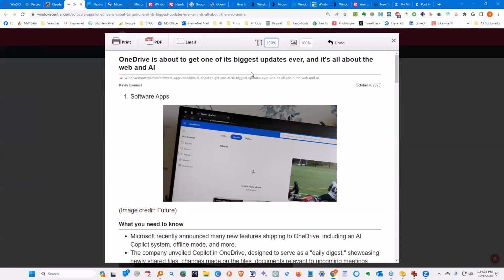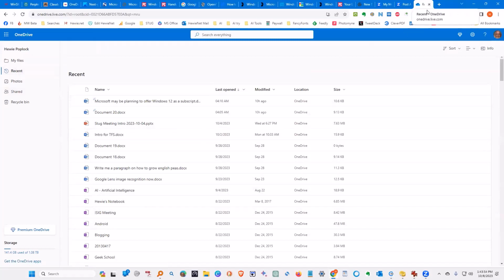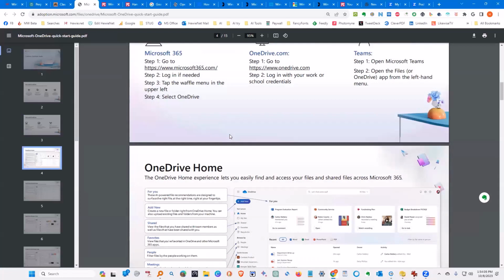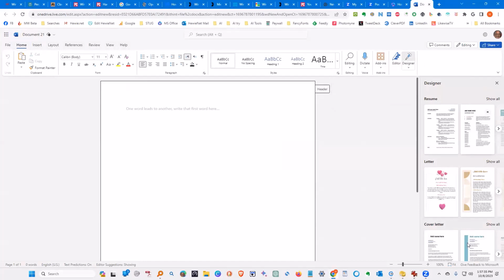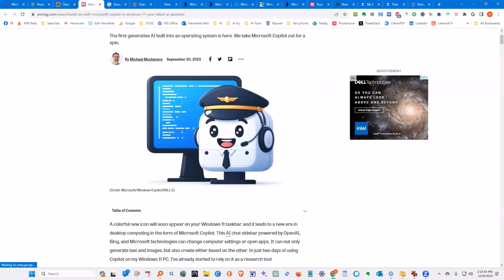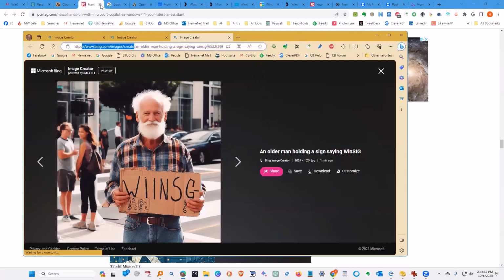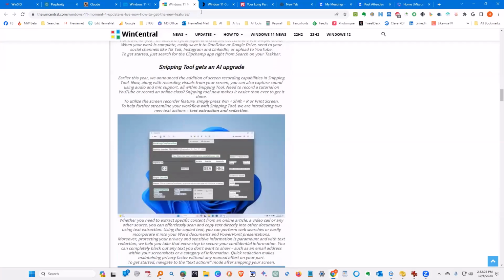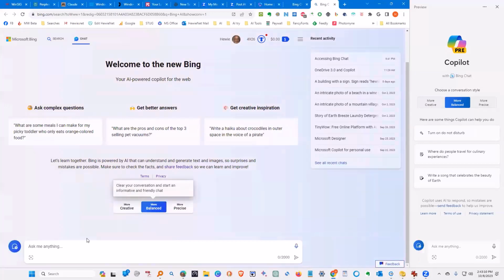STUG-CFCS Windows SIG October 2023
In this October 2023 meeting of the Central Florida Computer Society and the Sarasota Technology User Group Windows Special Interest Group, Hewie Poplock covers various topics related to Microsoft OneDrive, Microsoft Office, and potential changes to the Windows operating system. They discuss the features and updates to OneDrive, such as improved file management, AI integration, and offline access. They also demonstrate how to access and use Microsoft Office online through OneDrive. The participants share their experiences with OneDrive and discuss file sharing and backup options. The conversation briefly touches upon the possibility of Windows 12 being offered as a subscription-based model, as well as the usefulness of chat GPT and Microsoft Bing's Image Creator feature. The speaker also discusses search engines and highlights recent updates to Windows.

Hewie goes on to discuss various updates and features of Windows 11. They mention the availability of an updated version of Microsoft Paint and a program called Clipchamp for video editing. The speaker also talks about the process of manually checking for updates, even with automatic updates enabled. They address an issue with Bing as the default browser and the availability of multiple browser options in the taskbar. The conversation then shifts to the availability of an offline or thumb drive installer for Windows 11. The speaker warns about being cautious with pop-ups and shares a cautionary tale about falling victim to a scam. The speaker further discusses the integration of Microsoft's co-pilot into Bing and other products, emphasizing the need to verify information provided by AI systems.

Topics covered:
Next-generation OneDrive 3.0 gets some awesome new features!
Microsoft OneDrive 3.0 revealed with new design, new sharing features, Copilot AI, and more
OneDrive Quickstart Guide
Windows 12 May Require a Subscription
OneDrive is about to get one of its biggest updates ever
Hands On With Microsoft Copilot in Windows 11
Bard can now connect to your Google apps and services
OpenAI Quietly Ships DALL-E 3 AI Image Generator Upgrade In Bing
How to use OpenAI's Dall-E 3 for free today
Windows 11 and 10 no longer activate with Windows 7, 8 keys
Microsoft released September update for version 22H2 instead of version 23H2. Here's why
Windows 11 KB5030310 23H2 features out
Windows 11 Moment 4 update

00:00:00 - Central Florida Computer Society - Sarasota Technology User Group Meeting
00:03:37 - Microsoft Co-Pilot in One Drive
00:06:57 - Introduction to OneDrive
00:10:10 - Drive Options
00:13:40 - Desktop and OneDrive Integration Updates
00:17:01 - New Features Coming to OneDrive and Outlook
00:20:11 - The New Microsoft OneDrive 3.0 Update
00:23:28 - Transition to Microsoft Office Online
00:26:54 - Using OneDrive with Microsoft Office
00:30:05 - OneDrive and Multiple Devices
00:33:17 - Using the magnifier for accessibility
00:36:20 - Accessing files on OneDrive with multiple computers
00:39:27 - Windows 12 Subscription Service
00:42:33 - Microsoft Co-Pilot: A New AI Chat Sidebar
00:46:10 - Using Co-Pilot and Bing Chat to Get Information
00:49:34 - Improvement in Text-to-Image Generation technology
00:52:55 - The Convenience and Cost of Online Access
00:56:07 - Industry Updates and Windows 10/11 Activation
00:59:36.000 - Windows 11 Update
01:03:18 - Issue with Browser Updates and Default Settings
01:06:32 - Beware of Pop-up Scams
01:09:39 - Co-pilot vs Bing Chat
01:12:51 - Using Multiple AIs for Verification
01:16:00 - Testing the reliability of information